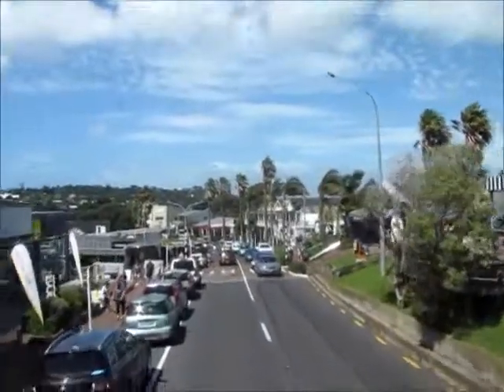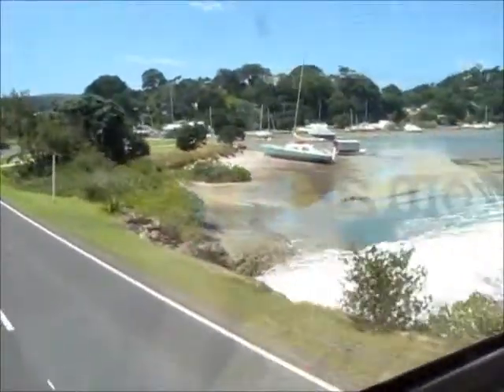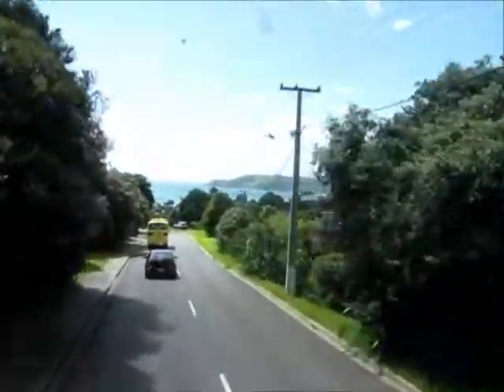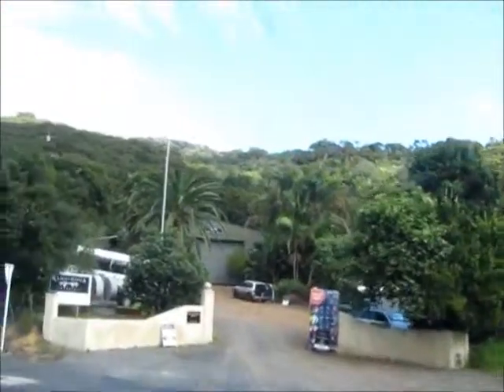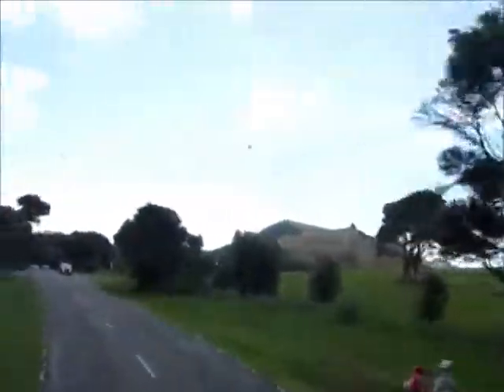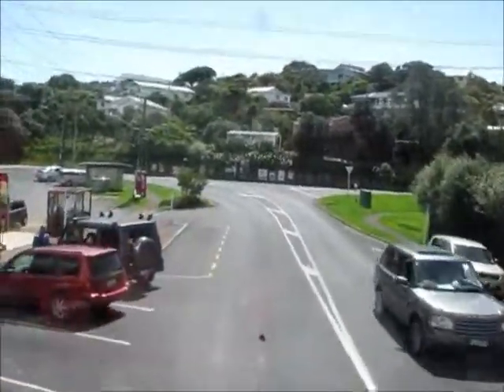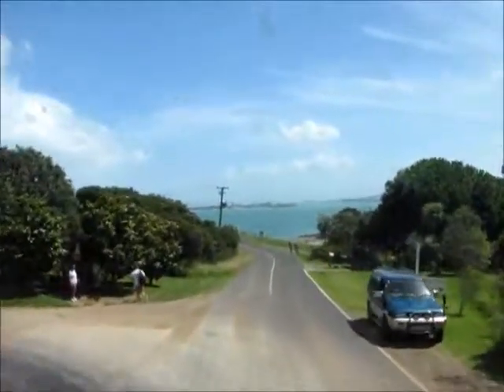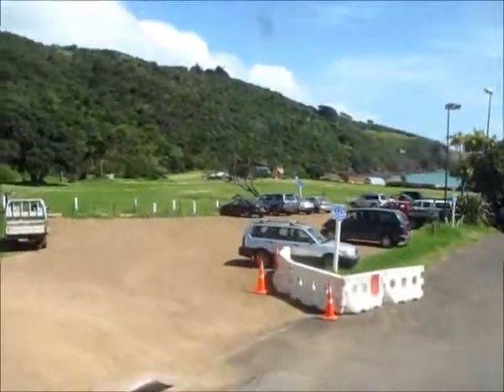Waiheke Island double decker bus tour Feb18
View from the front upstairs seat of a double decker bus doing a tour around Waiheke Island